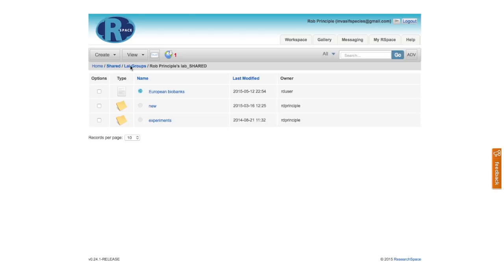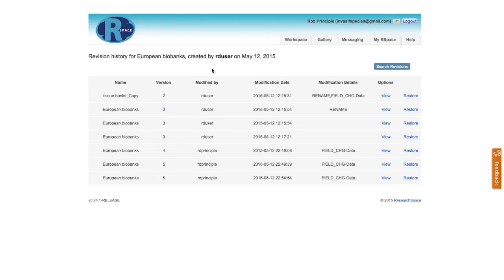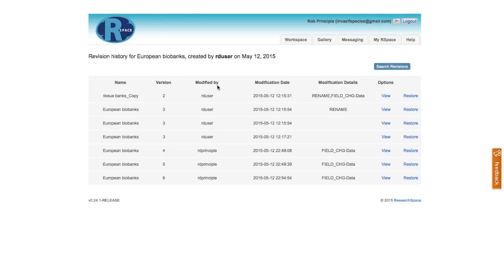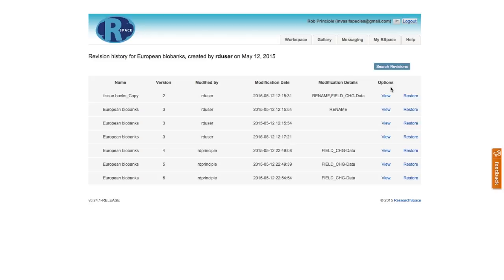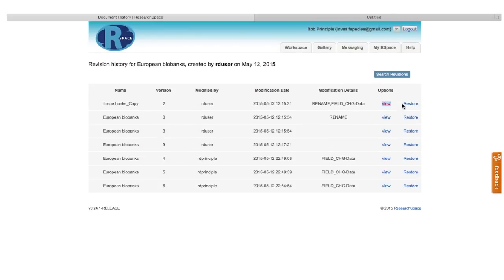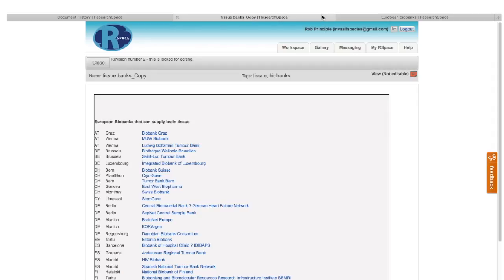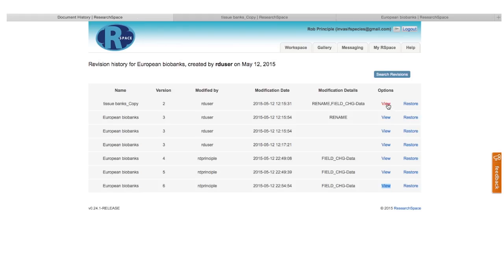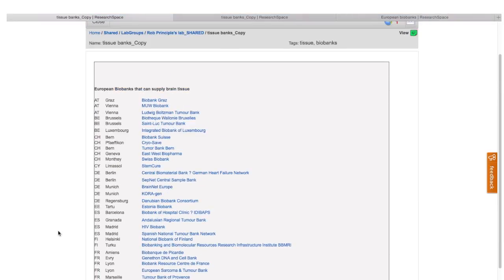Restore Documents in RSpace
Learn how to restore deleted documents in the RSpace electronic lab notebook. Check out our YouTube channel for more videos, for documentation and support.